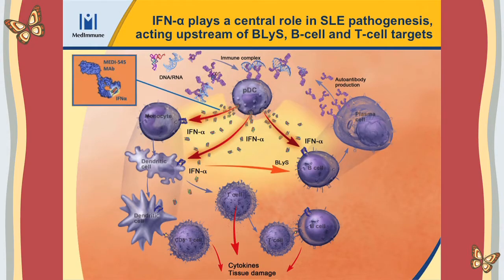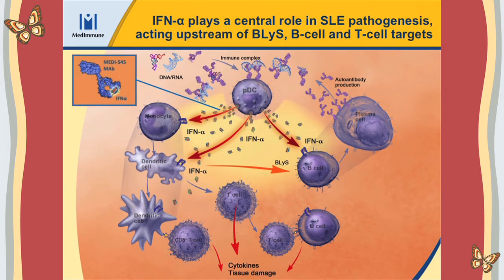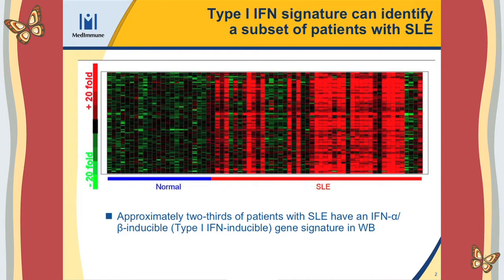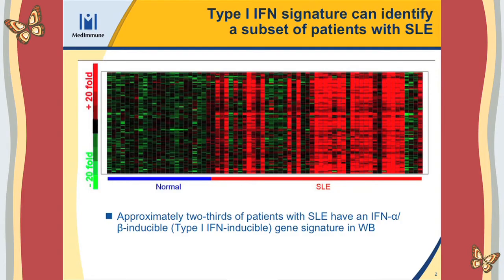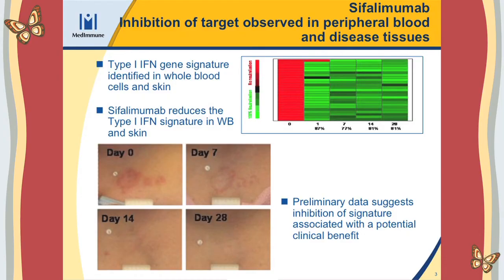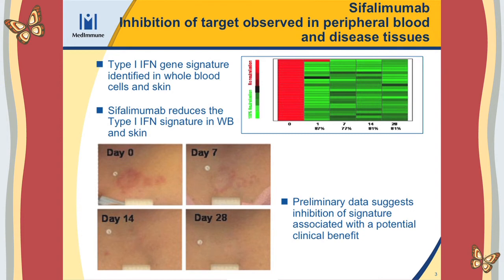New Drugs: Sifalimumab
Sifalimumab
Dominique Ethgen, MD, Medimmune